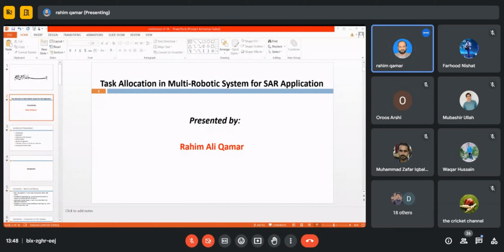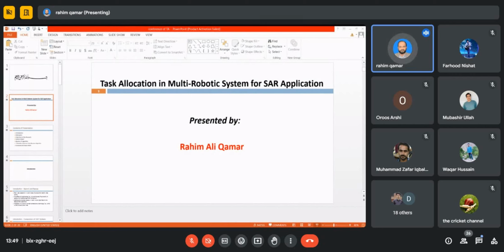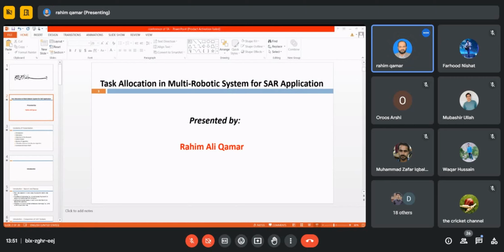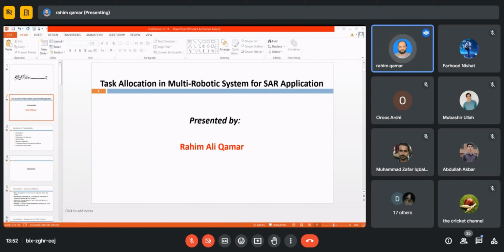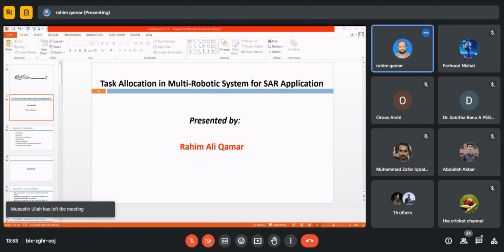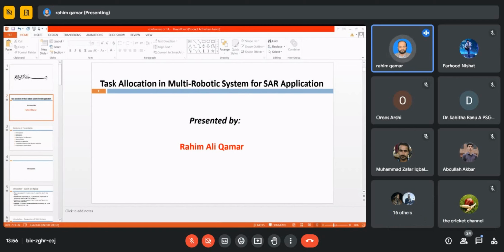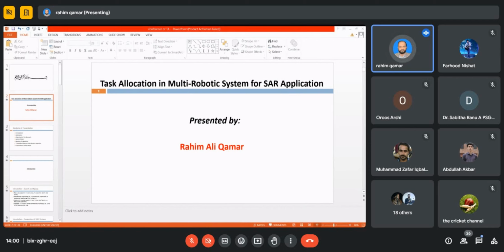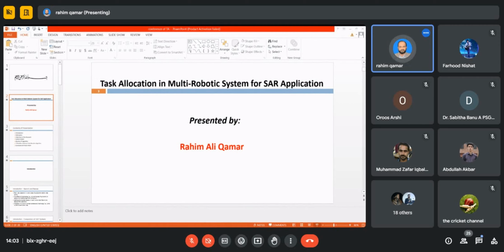Task allocation in multi-robotic system for SAR application By Dr. Rahim Ali Qamar